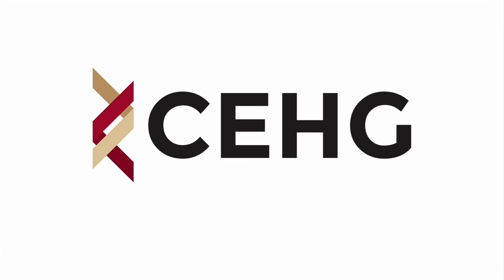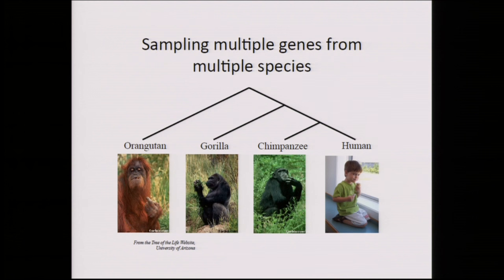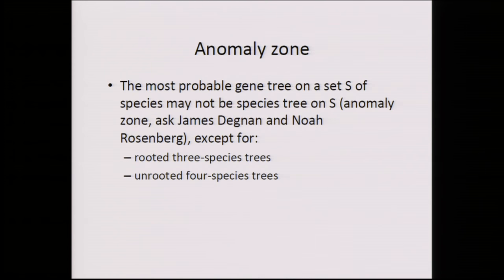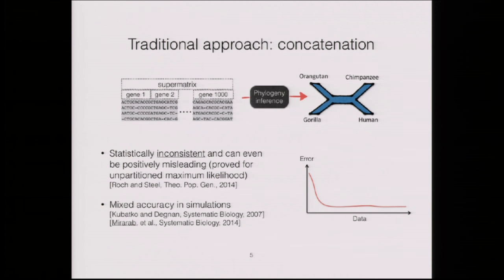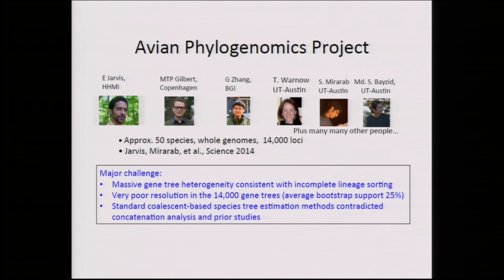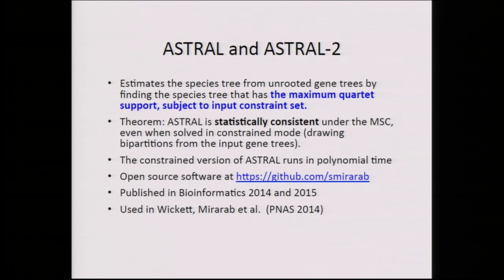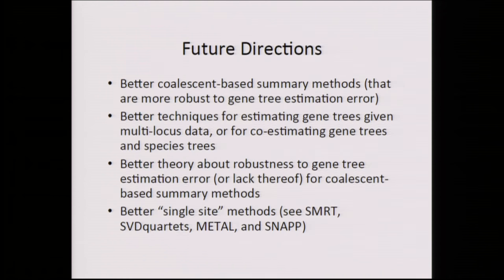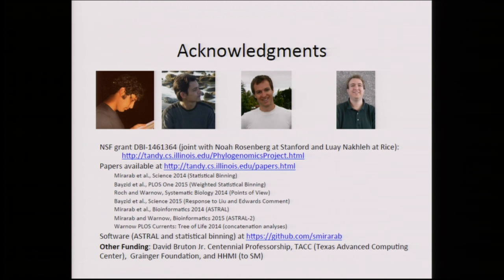Tandy Warnow, Genome-scale estimation of the Tree of Life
On February 29, 2016, Dr. Warnow presented this talk on Stanford campus at the annual CEHG symposium. CEHG is Stanford's Center for Computational, Evolutionary and Human Genomics.